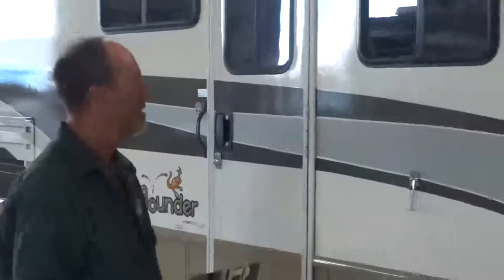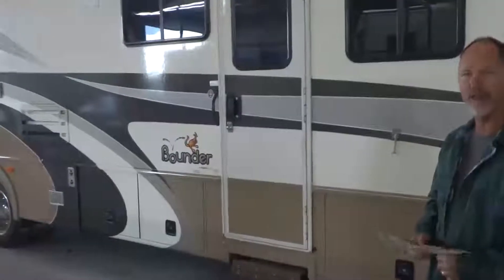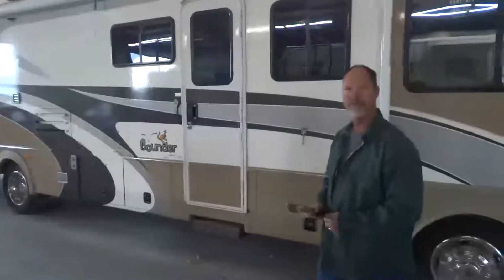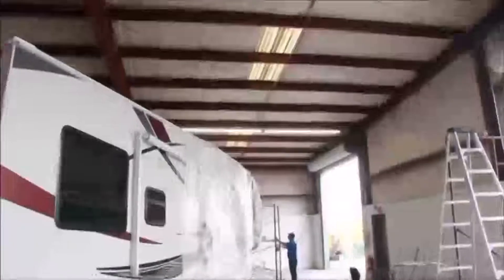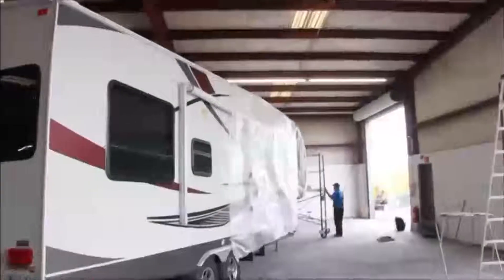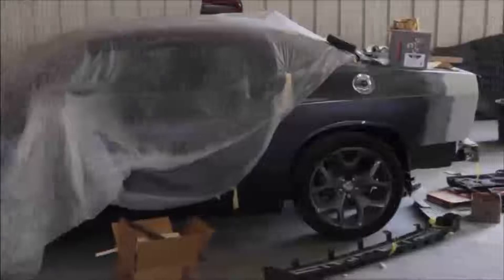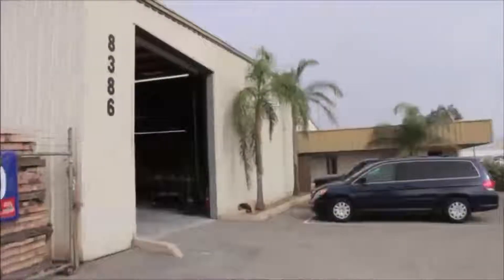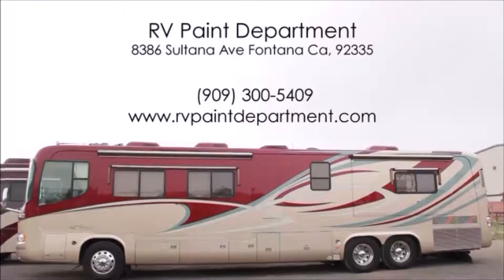RV repair Declezville, rubidoux, mira loma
Rv repair RV paint Department 8386 Sultana Ave Fontana Ca, 92335